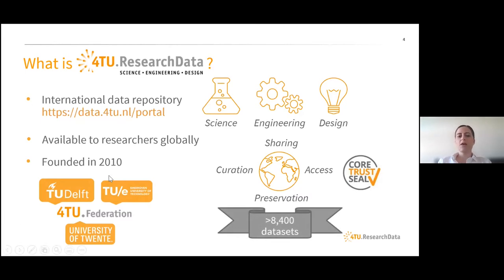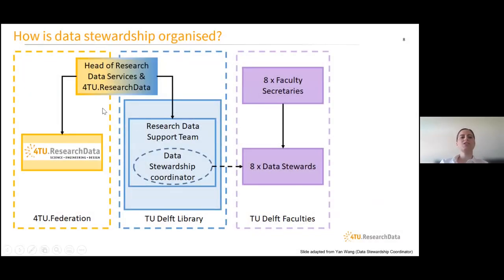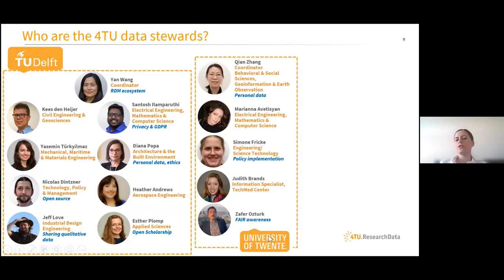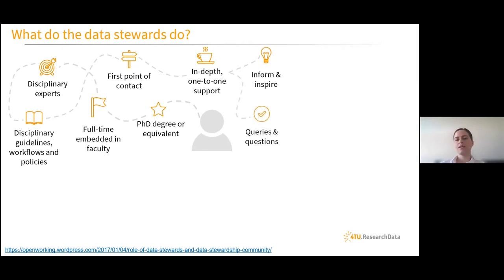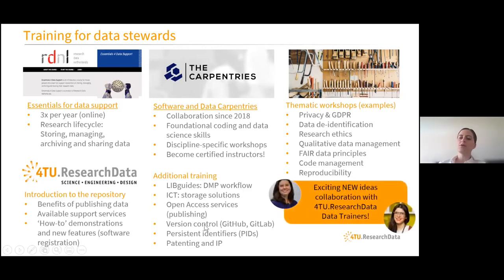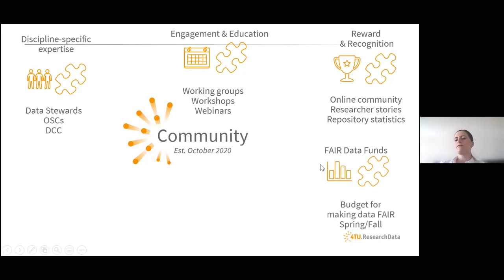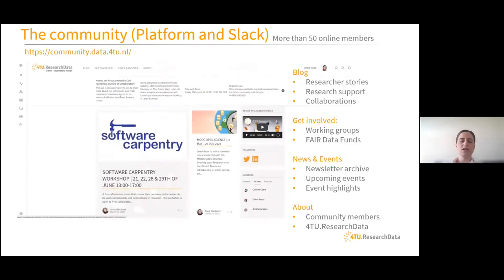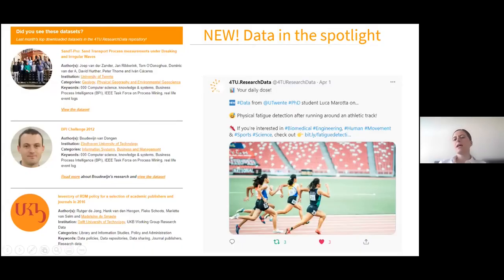Predavanje Data stewardship (dr. Connie Clare)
Dr. Connie Clare je na predavanju v okviru predavanj Odprte akademije spregovorila o upravljanju podatkov (ang. data stewardship) in vlogi upraviteljev podatkov (ang. data stewards) na univerzi, kako so organizirani in kako so usposobljeni za to delo.

Specifično se je dotaknila, kako to delo poteka v partnerskih organizacijah 4TU.ResearchData (TU Delft, TU / Eindhoven in Univerza Twente.).